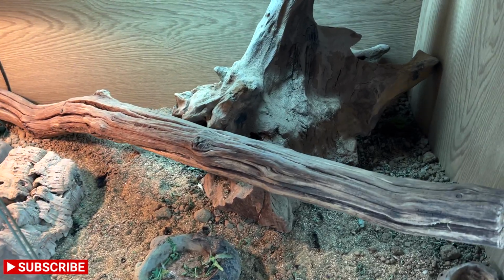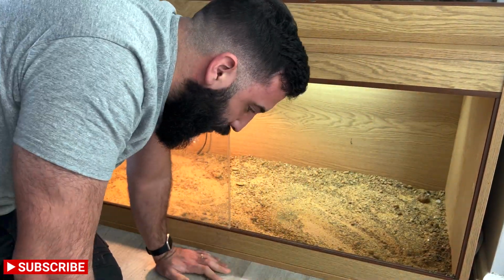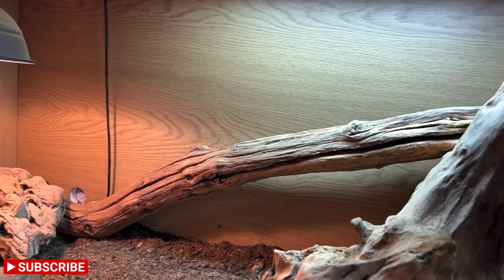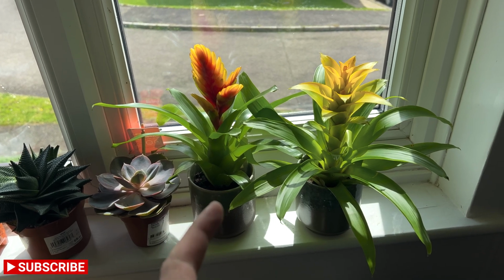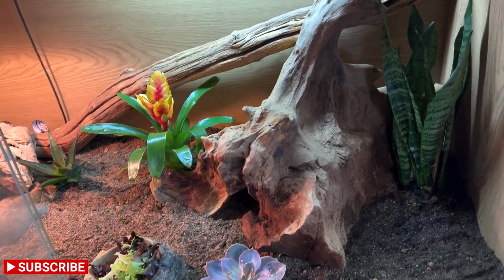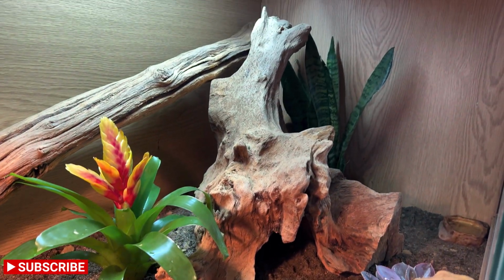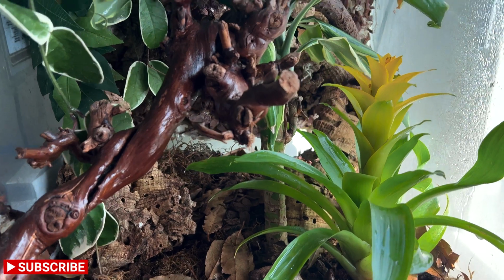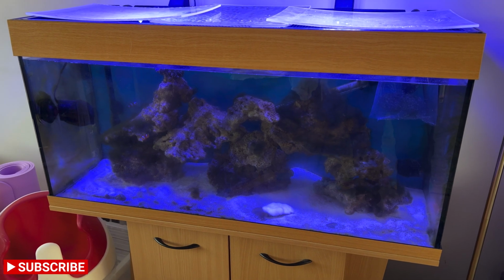Bioactive bearded dragon setup!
A nice quick video on Diego getting his beautiful upgrade! (Part 1!)